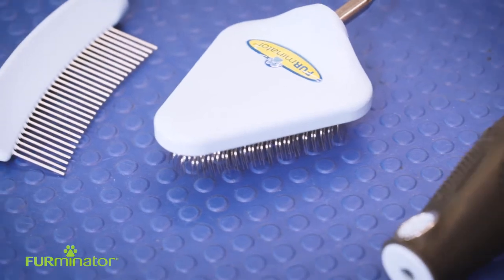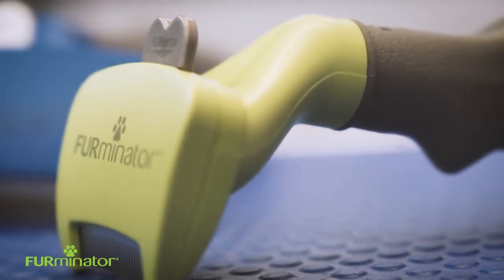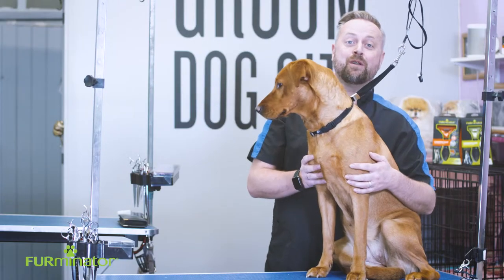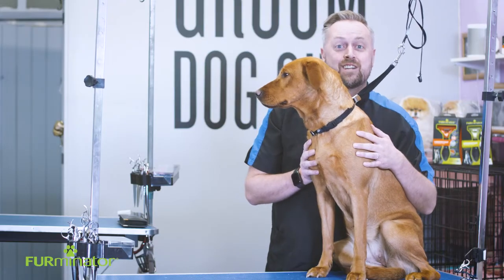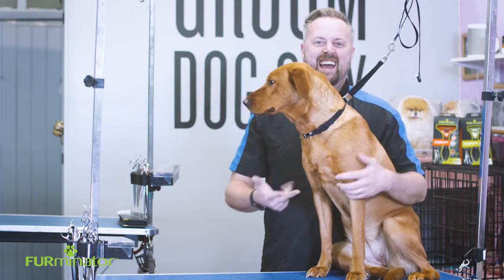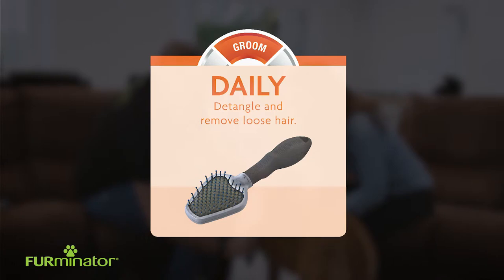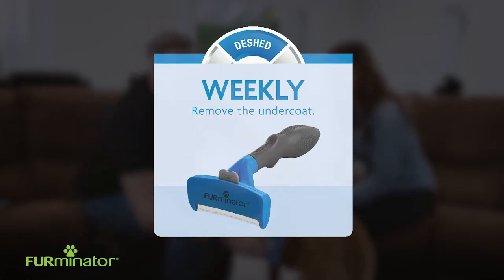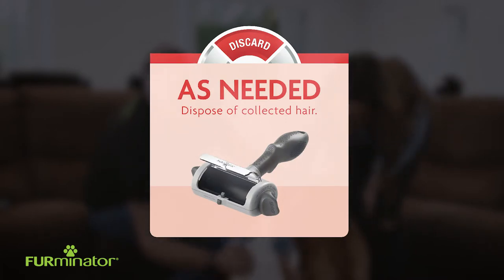FURminator Pride & Groom: the Ultimate Grooming System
Introducing a Grooming routine for your dog is essential, Stuart Simon will take you through the four easy steps to keep on top  of your pet’s grooming needs.

Stuart Simons is FURminator’s professional dog groomer and founder of The Groomer’s spotlight and he is here to take you through the best tools to keep your dog’s hair looking great between professional grooming.

FURminator’s Four Step Ultimate grooming System when performed regularly can reduce loose hair and shedding by up to 99%. Brush Daily to detangle and remove any loose hair, Deshed weekly to reduce shedding from the undercoat, Bathe monthly and Discard the left over as needed.